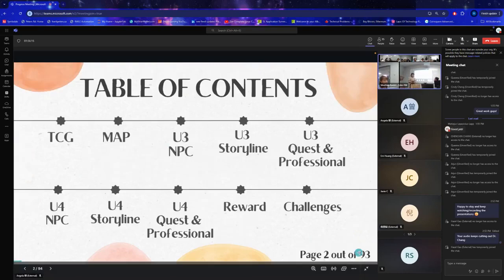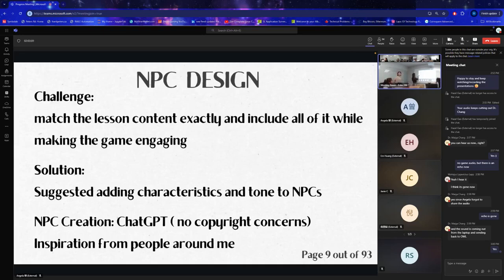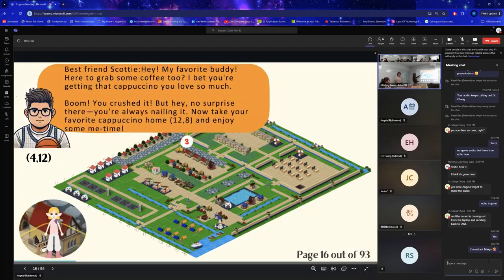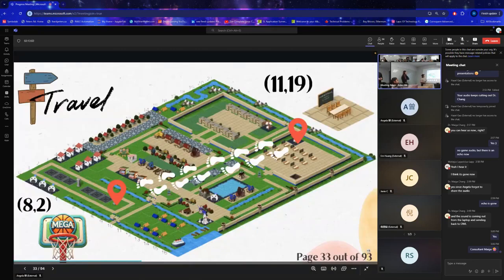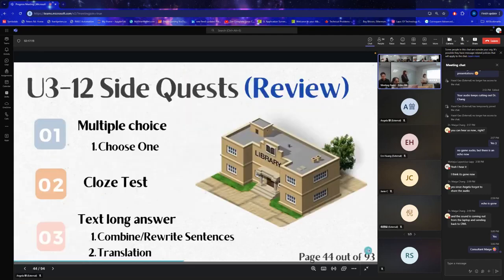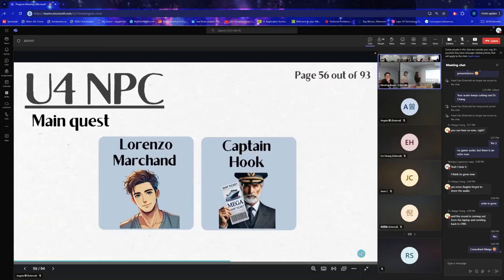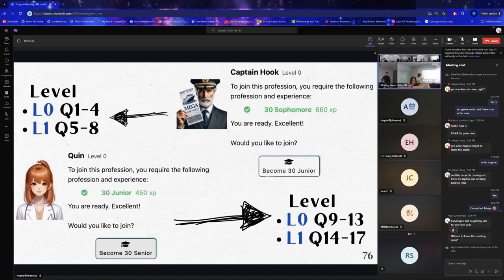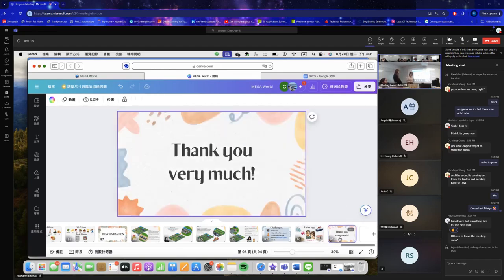30 Days without Internet, a small world in MEGA World (Angela & Cathy)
This video shows the work that Angela TSENG and Cathy LAI had done on the creation of "30 Days without Internet", a small world in MEGA World, for the learning content of the undergraduate level course.

MEGA World (Multiplayer Educational Game for All) is a web-based massively multiplayer educational game platform which supports any languages and is capable of access any existing external resources (e.g., multimedia, materials, online meetings, etc.)(Chang & Kinshuk, 2010). Teachers can create their virtual worlds as well as create learning and assessment activities (i.e., quests in the game) for students. Students can learn specific knowledge and reach the learning goal by taking and solving those quests while playing (Kuo, Chang, Kinshuk, & Liu, 2010). MEGA World currently has seven types of quests include greeting, item collection and delivery, sorting, treasure hunting and digging, calculation, fill-in-the-blank, and short answer quest type. Teachers are also provided editors like map and quest editors so they can freely expand their game worlds and design quests in different levels for different subjects/topics according to their own teaching plan.

Related Publications
- Maiga Chang. (2023). MEGA World – A Platform of Multiplayer Educational Game for All. In: 31st International Conference on Computers in Education, (ICCE 2023), Matsue, Shimane, Japan, December 4-8, 2023, Volume 2, 765-773 (Open Access)
- Zhong-Xiu Lu, Maiga Chang, Rita Kuo, and Vivekanandan Kumar. (2019). Incorporating Farming Feature into MEGA World for Improving Learning Motivation. In the Proceedings Volume 2 of 27th International Conference on Computers in Education, Kenting, Taiwan, December 2-6, 2019, 591-598. (Open Access)
- Zhong-Xiu Lu, Xue Luo, Maiga Chang, Rita Kuo, Kuo-Chen Li. (2018). Role Playing Game Quest Design in Multiplayer Educational Game. In the Proceedings of 22nd Global Chinese Conference on Computers in Education (GCCCE 2018), Guangzhou, China, May 25-29, 2018, 680-688. (Best Technical Design Paper Award)
- Zongxi Li, Di Zou, Haoran Xie, Fu Lee Wang, and Maiga Chang. (2018). Enhancing Information Lliteracy in Hong Kong Higher Education through Game-based Learning. In the Proceedings of 22nd Global Chinese Conference on Computers in Education (GCCCE 2018), Guangzhou, China, May 25-29, 2018, 595-598.
- Bing Xu, Maiga Chang, Guang Chen, Zhi-Hong Chen, and Kinshuk. (2016). Perliminary Study on the Influence of Role Playing Quests in Educational Game. In the Proceedings of 20th Global Chinese Conference in Computer Education (GCCCE 2016), Hong-Kong, May 23-27, 2016, 344-347.
- Rita Kuo, Maiga Chang, Kinshuk, and Eric Zhi-Feng Liu. (2010). Applying Multiplayer Online Game in Actionscript Programming Courses for Students Doing Self-Assessment. In the Proceedings of Workshop on New Paradigms in Learning: Robotics, Playful Learning, and Digital Arts, in the 18th International Conference on Computers in Education, (ICCE 2010), Putrajaya, Malaysia, November 29-December 3, 2010, 351-355.
- Maiga Chang and Kinshuk. (2010). Web-based Multiplayer Online Role Playing Game (MORPG) for Assessing Students' Java Programming Knowledge and Skills. In the Proceedings of the 3rd IEEE International Conference on Digital Game and Intelligent Toy Enhanced Learning, (DIGITEL 2010), Kaohsiung, Taiwan, April 12-16, 2010, 103-107. (IEEE)